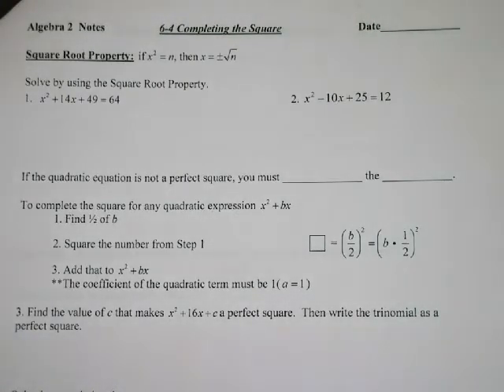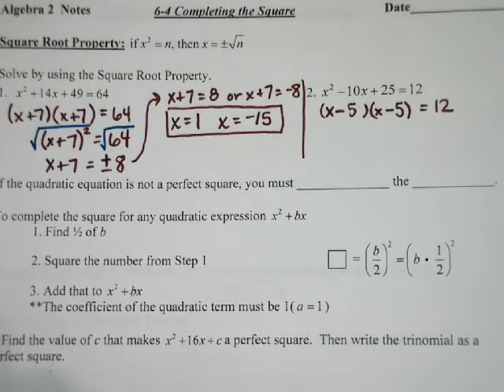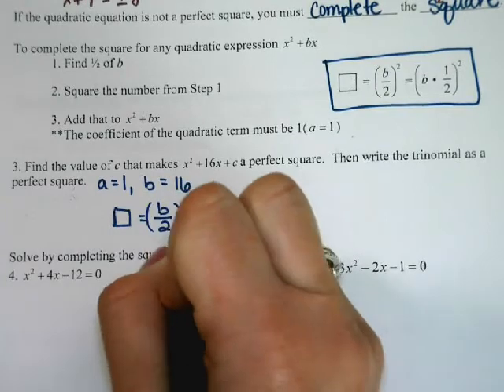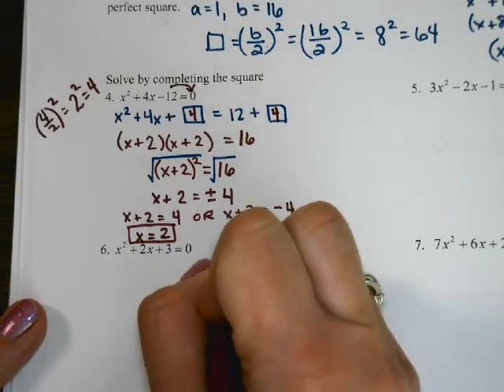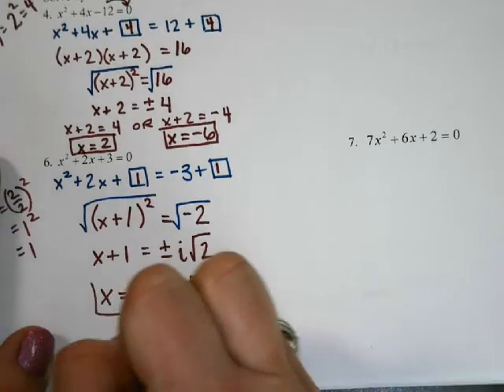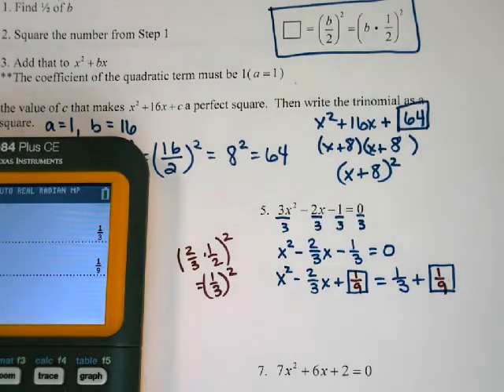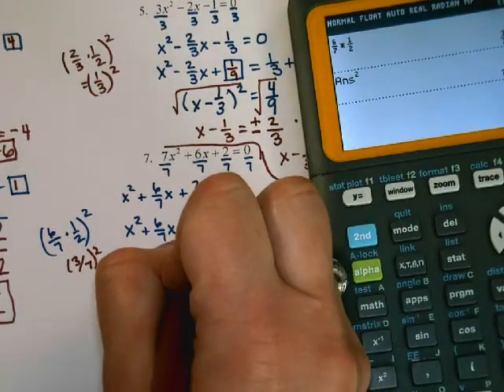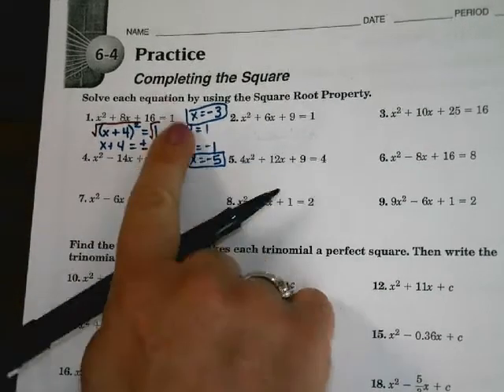Algebra 2 - Completing the Square